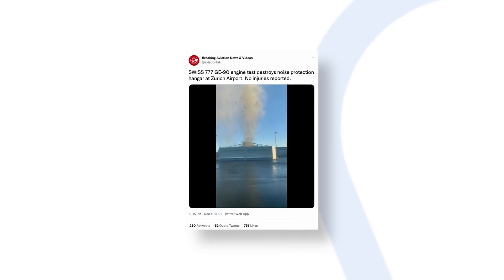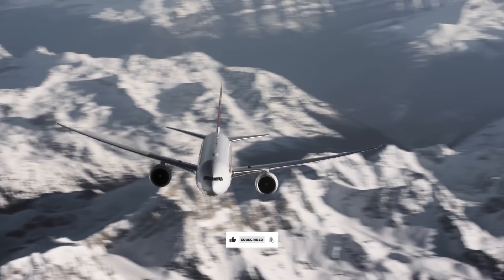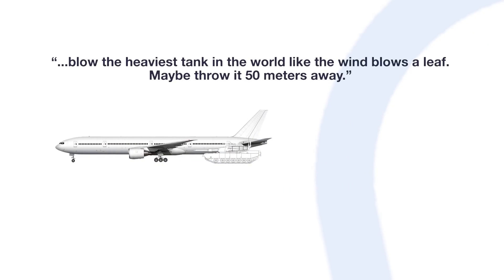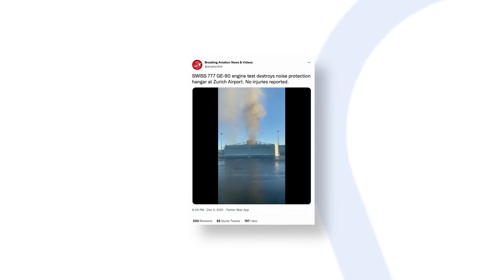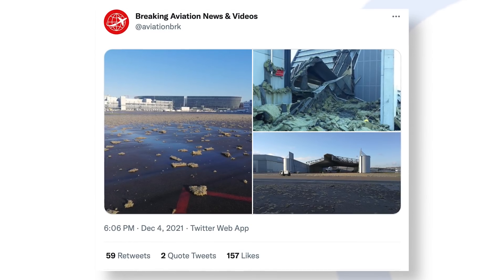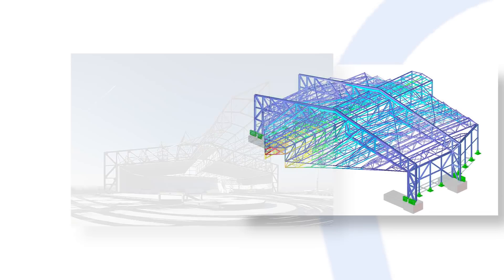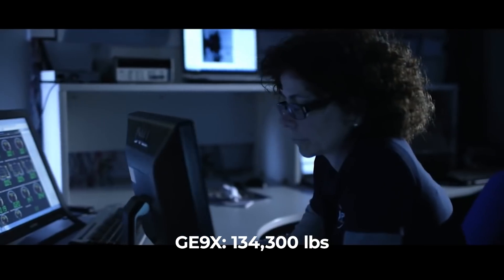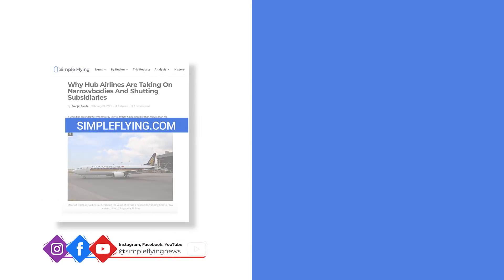How Powerful Are The Boeing 777’s GE90 Engines?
At the start of December, a video surfaced on Twitter showing the testing of a pair of GE90 engines on a SWISS Boeing 777 in Zurich. This test took a dramatic turn when the thrust of the powerplants caused damage to parts of a noise protection hangar. The visually spectacular incident left acoustic protection material strewn all over the surrounding area, giving the impression that a tornado had touched down in the middle of the hangar. Using this example, let’s look at just how powerful the Boeing 777’s GE90 engines are.

777 White Drawing: Norebbo.com

Video sources:
Google Earth Studio
777 SWISS axQ0s-TYCGU
777-200LR Air India sunset rzgpZfp6WCU
777F Lufthansa Cargo hFzVngvWwZY
777 Emirates 100th delivery 0BXNdNFUNd0
777 Emirates ClIT2VwF-k
777 Assembly oDrVQBgxsrc

Photo sources:
WTM Engineers